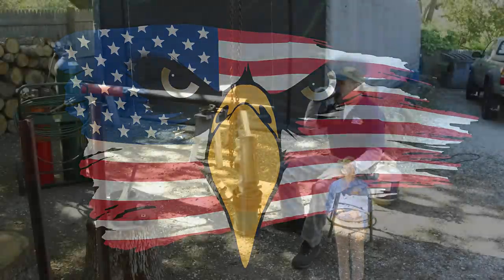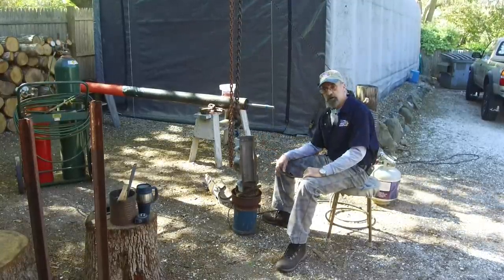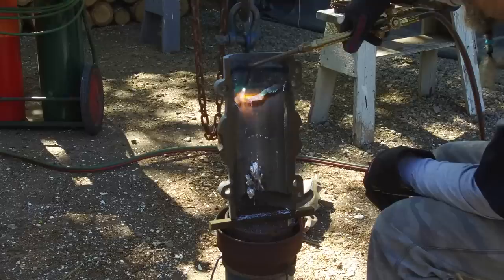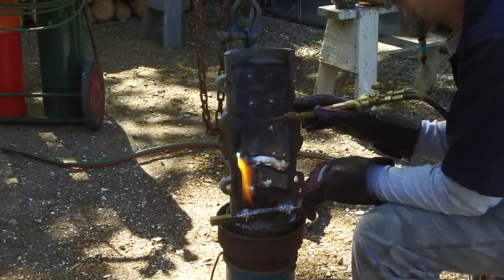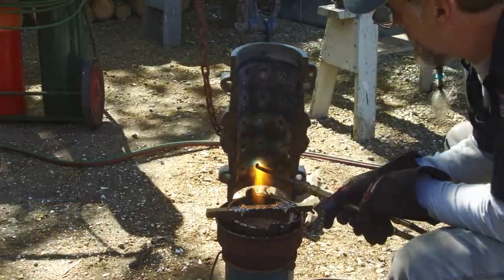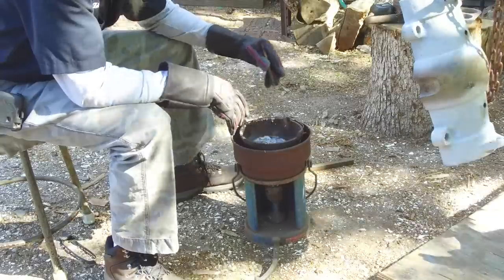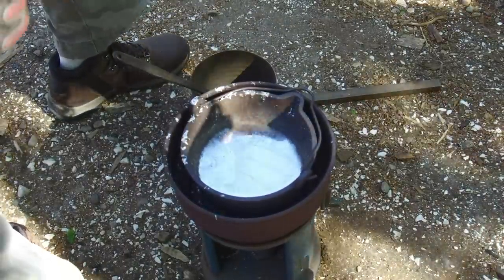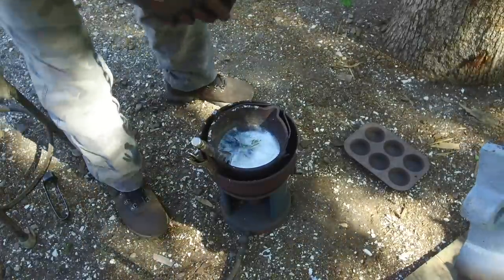All In A Week Part Three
All In A Week Part Three, continuing on our three ongoing projects, turning a laundry roller that is to big to fit in our big lathe so we set it up in the K&T for the turning, A forklift trunion axle spindle king pin bore replacement and a large self centering Babbitt bearing re-pour. We start on the Babbitt project by removing the old Babbitt material and start turning the long tube that will be the mandrill for shaping the inside diameter of the new pour, then close out with an art and extra project update. ;{)

The 2019 Clash at the Bash Swag and Smack Down prize and event information; whenhellfreezesover ; Found at;
The New Patriot Attitude Ball Caps;
The Patriot Attitude shirts; found at My Store Frontier, With Tee blasters;
All Tee’s;